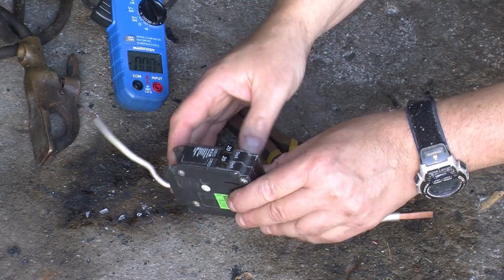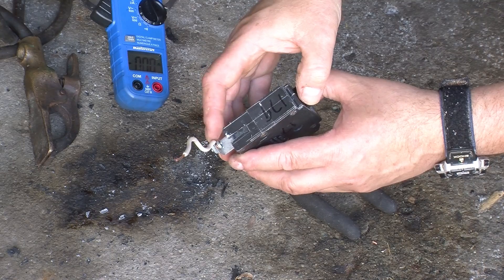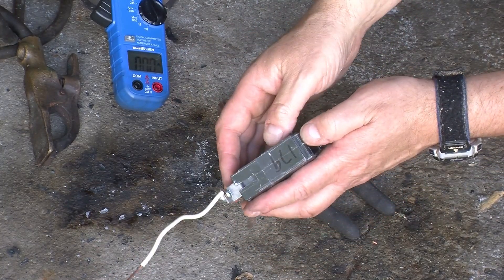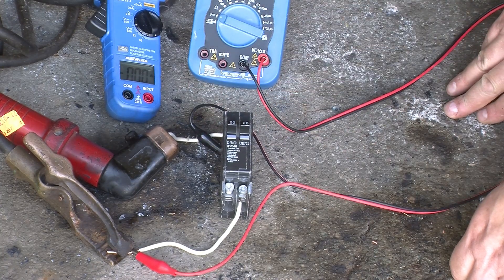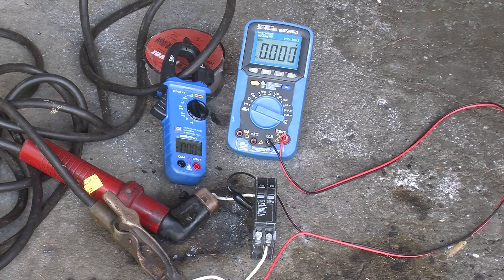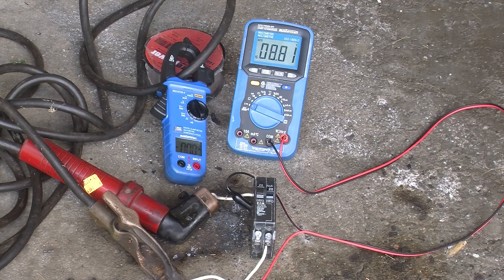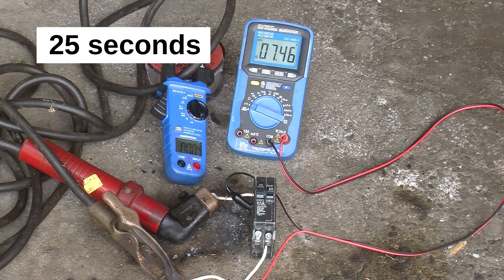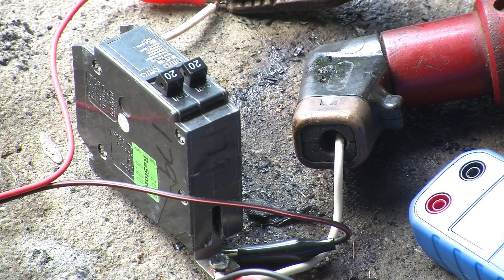Testing an Eaton Bolt on Type Circuit Breaker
A quick test of a fairly typical 20A circuit breaker. How long does it take to trip with a typical motor start overload? And what happens when subjected to a few hundred amps simulating some sort of massive short in the circuit.